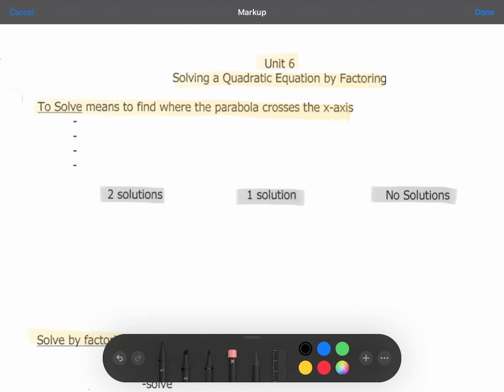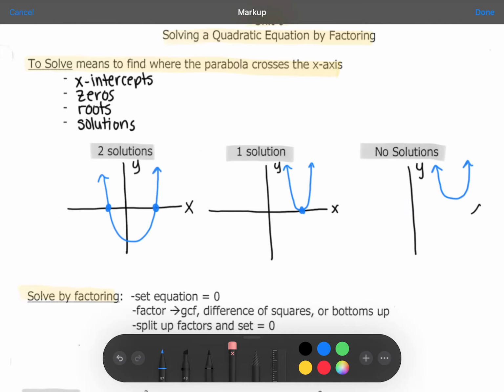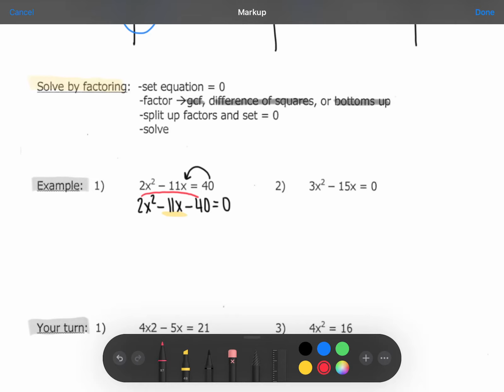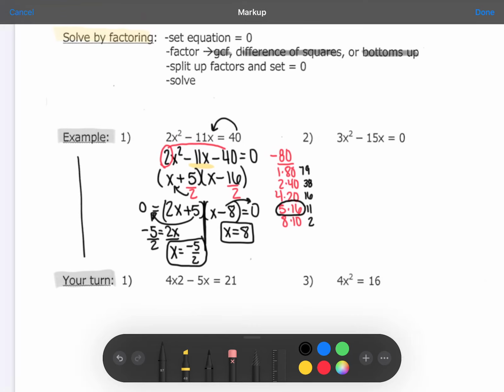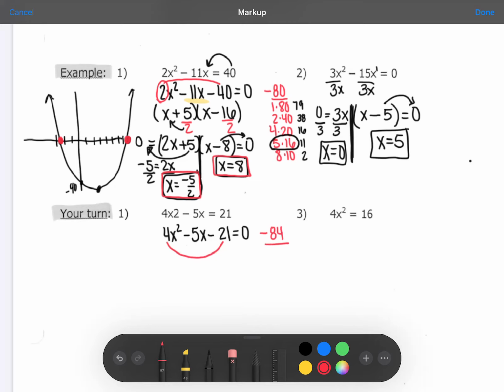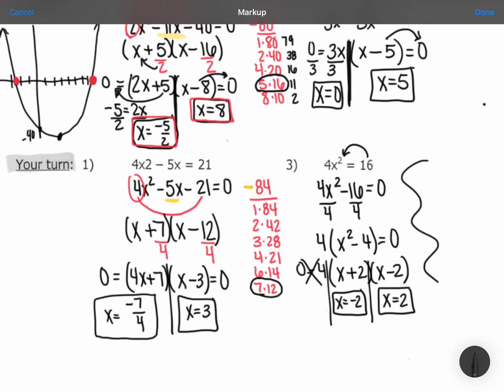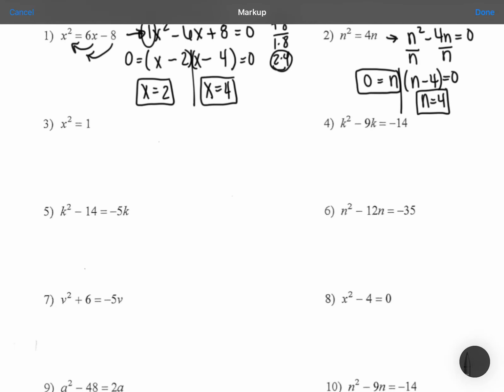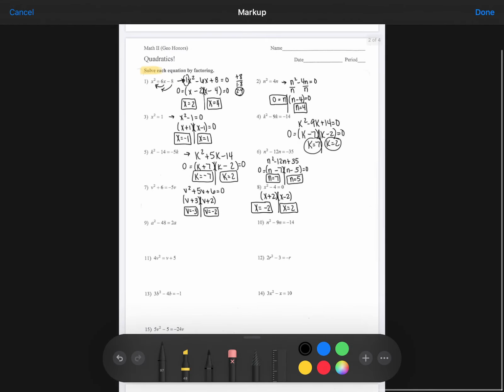Solve Quadratics by Factoring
Tutorial on Solving Quadratics by Factoring